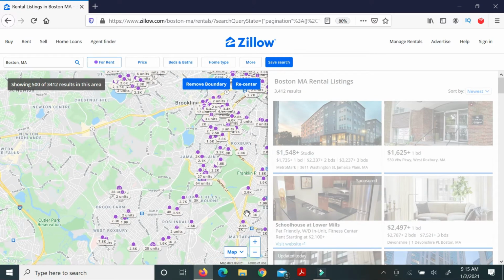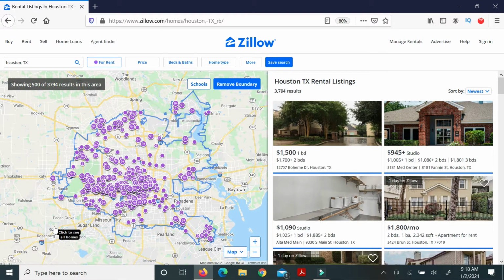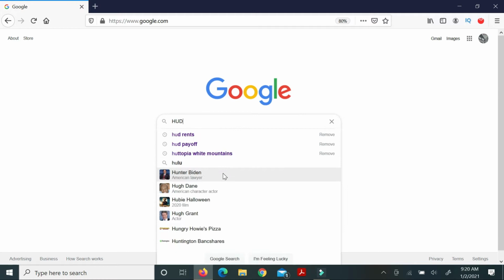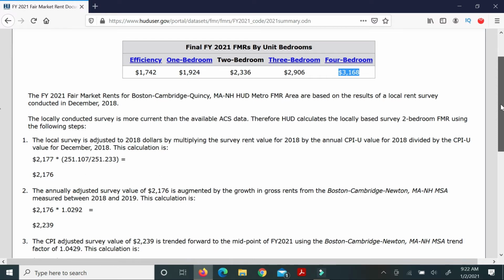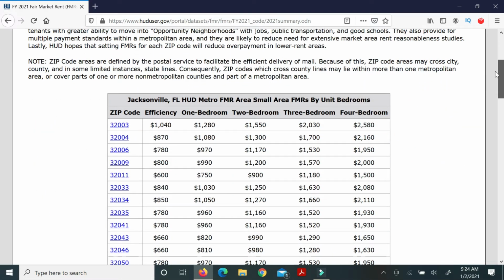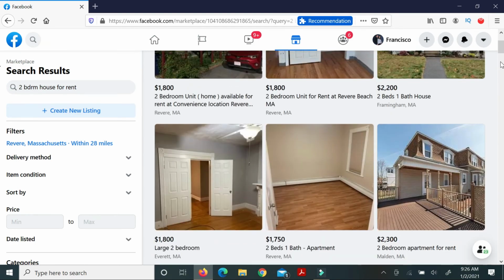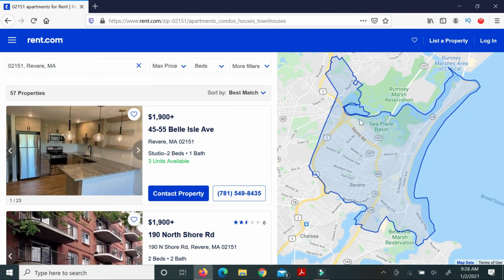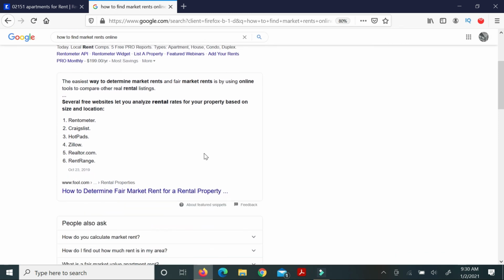🤑How to Calculate the MARKET Rents in Your Area 🛏️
Every smart real estate investor knows rents determine your passive income. If you want to make sure you earn a good return on your investment, cash on cash return, rental income is king.
No other factor matter more than making sure you have accurate information. In this tutorial, I walk you through some simple steps you can take to educate yourself and learn how to use free resources to investigate the market rents for any area in the United States.
If you can accurately determinate the market rental rates for an area, you can then figure out whether your investment property purchase is a wise decision
Rent, if not calculated corrected, can be disastrous investment decision.
But if done correctly, you will be on track to earn and keep that passive income you expect in the future. rents investor passive income
Online resources include zillow, craigslist.org, and Huduser.gov.
There are many more resources, and this is simply a place to start.